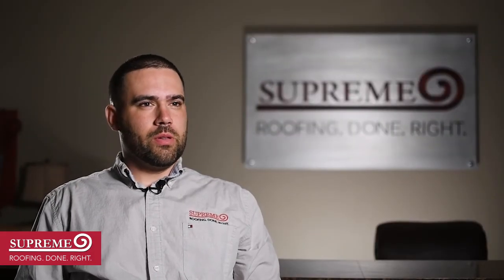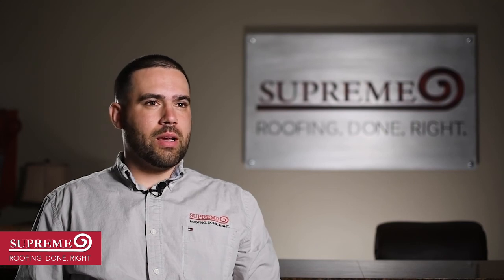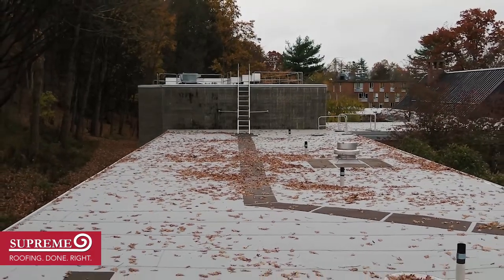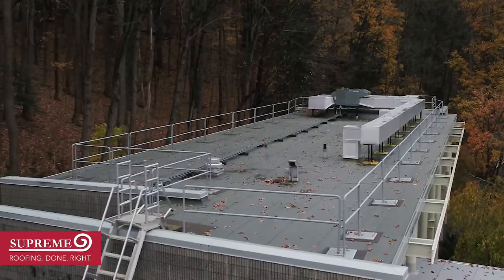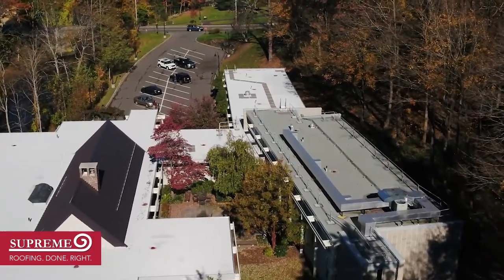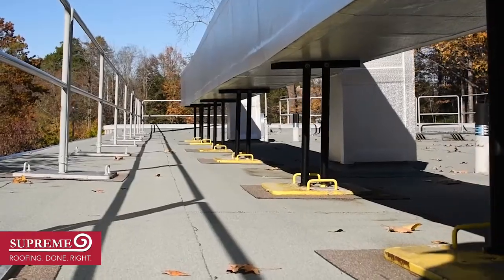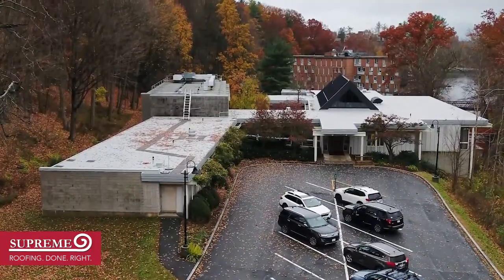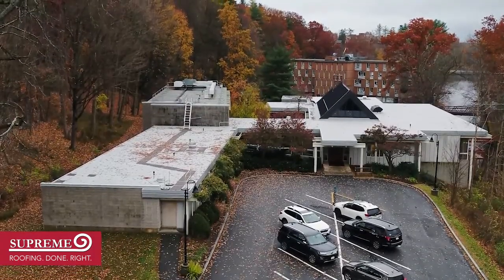Roof Replacement Project: South Hadley Private Institution Hall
Check out this beautiful roof replacement project in South Hadley, Massachusetts, at one of the most historic private institutions in the country. The project totaled 16,100 SF which included modified bitumen and standing seam.

Incorporated in 1987, we have grown to become a major national roofing corporation with offices in Texas (headquarters), Massachusetts, Oklahoma and Colorado.